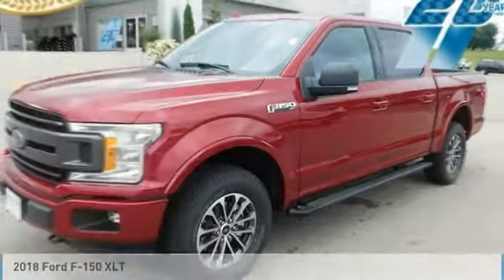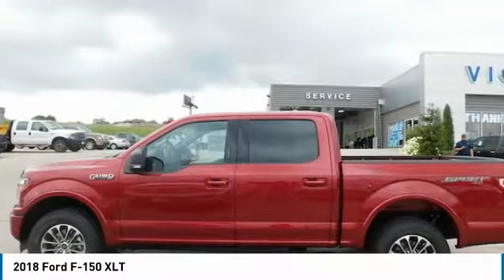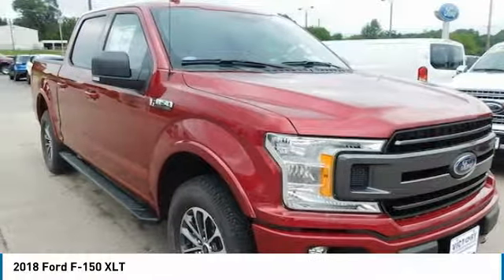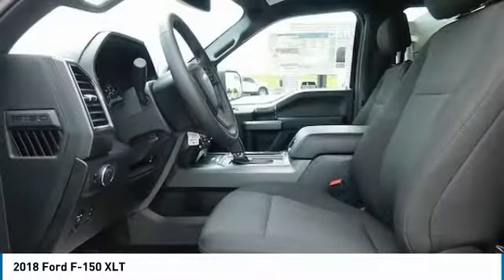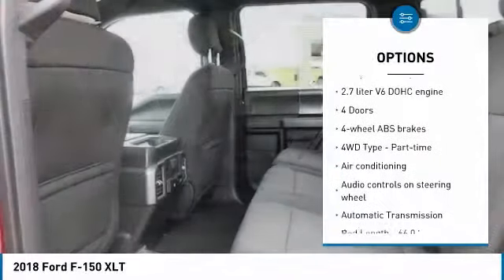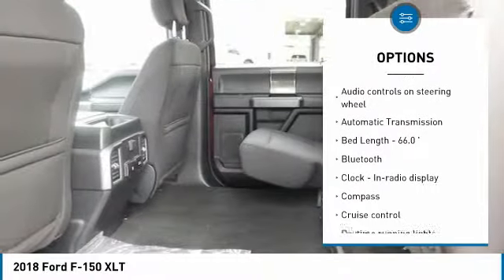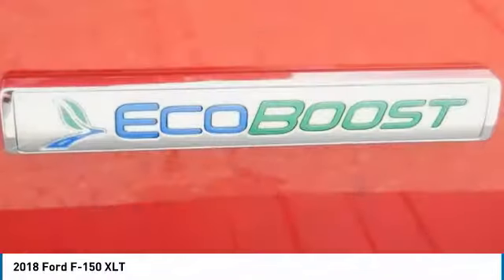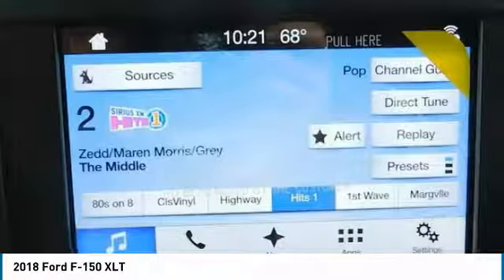2018 Ford F-150 XLT New CJ591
Victory Ford
30584 Olde Hawkeye Road

Don't miss this 2018 Ford F-150. It's equipped with great features. You'll want to take this  home. Make a great choice today.